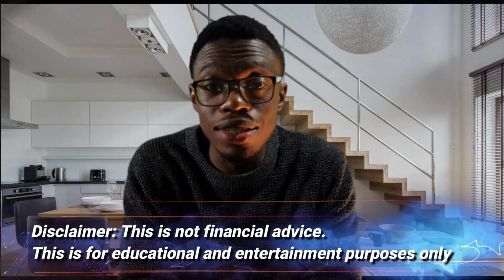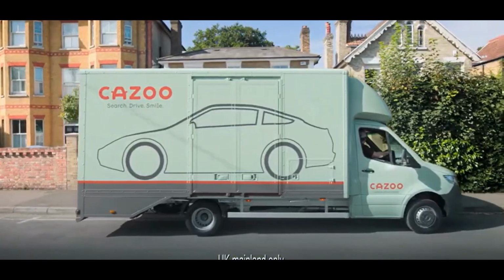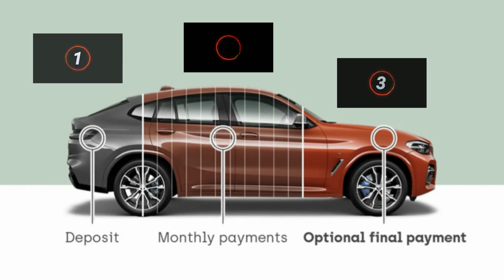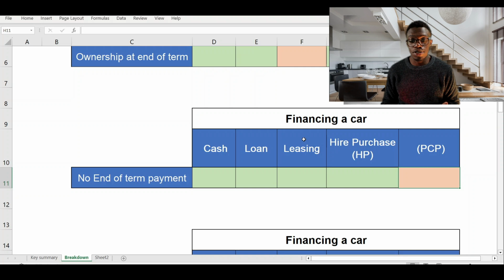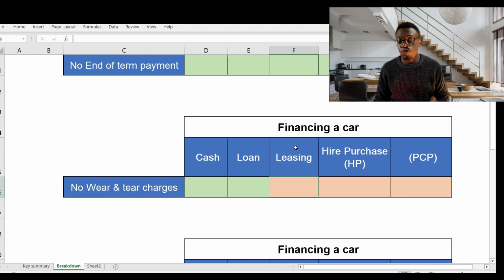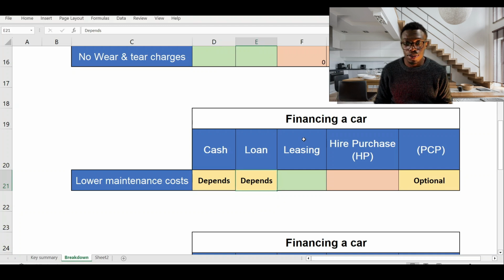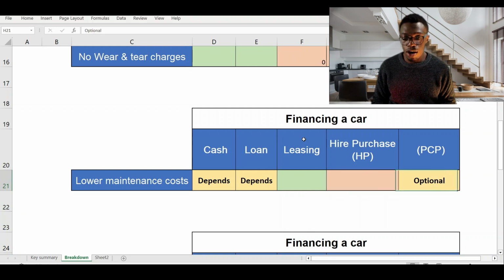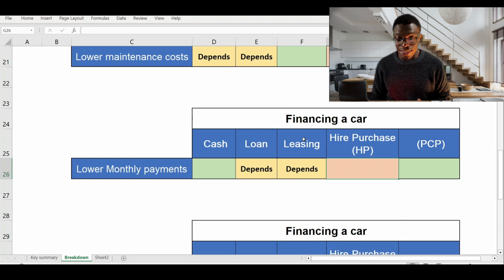How To Buy, Lease or Finance a Car in 2024 (Without Regret)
Ultimate 2024 Guide: How to buy lease or Finance a car? (Without Regret)
When it comes to buying a car making the wrong choice can be expensive!
Today let's breakdown the finance options together.

00:00 Intro
00:16 Car finance Options Simplified
00:39 How a Lease works
01:00 How a Higher Purchase Loan Works
01:47 How a PCP Personal Contract Purchase Works
03:25 Comparison of the different finance options
09:32 Other Key Points to Consider before you buy/finance/lease a car

🎙️ Listen in to BusinesKey Pod every Wednesday for Weekly discussions on the juiciest topics in Business.